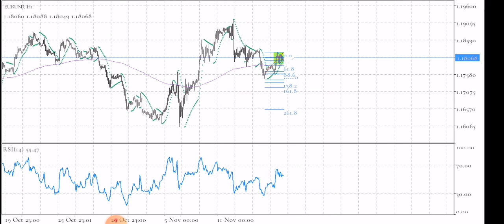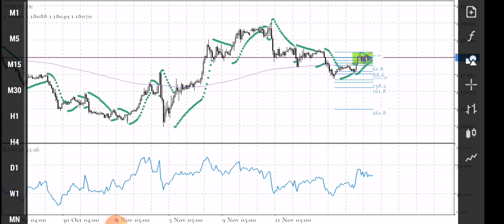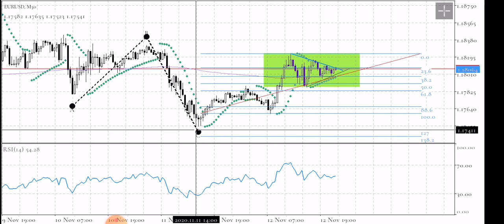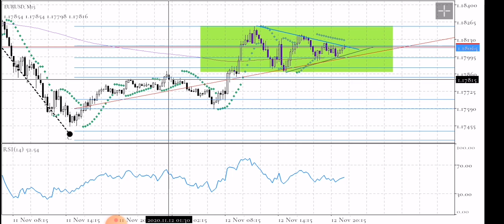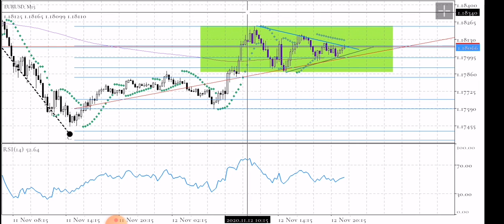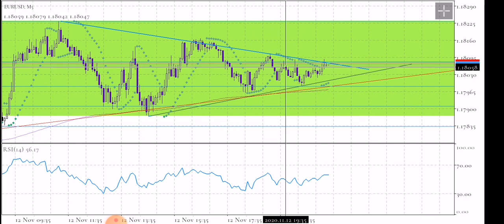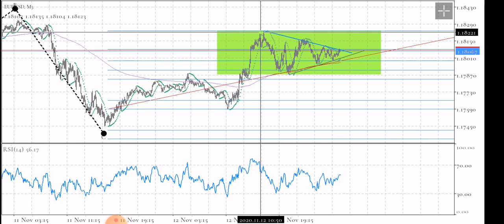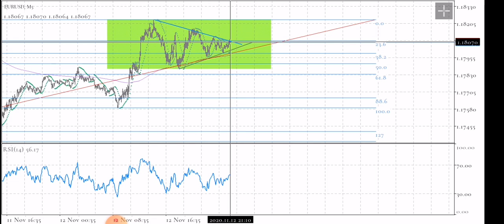EUR USD Forex Analysis Nov 13 2020 - Episode 1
Analyzing the Euro Dollar - Forex Trading